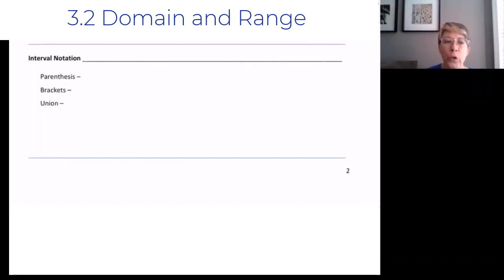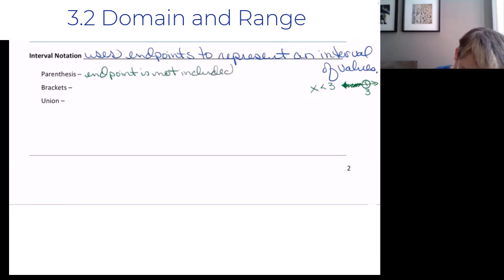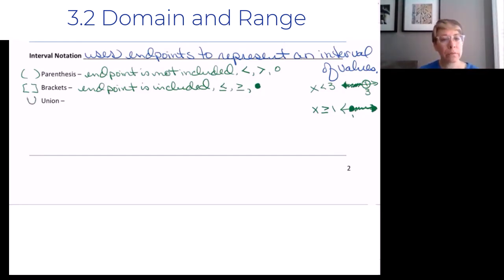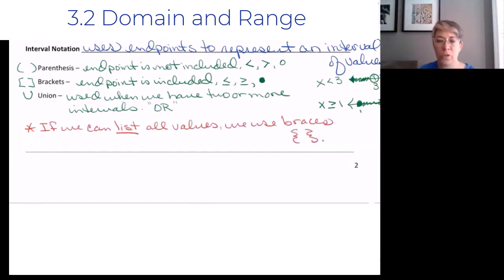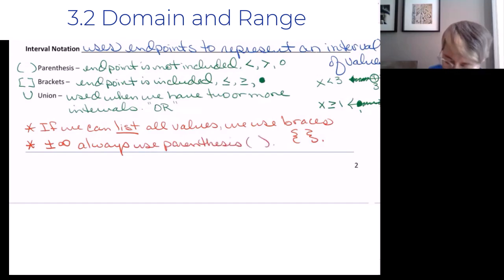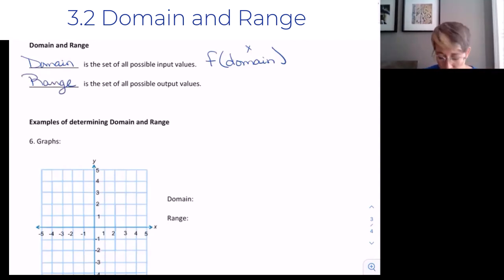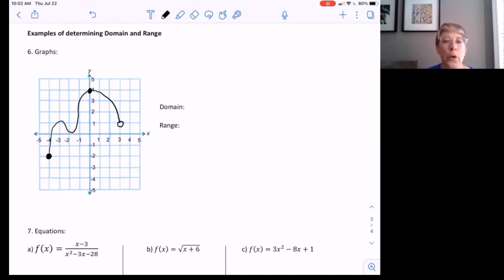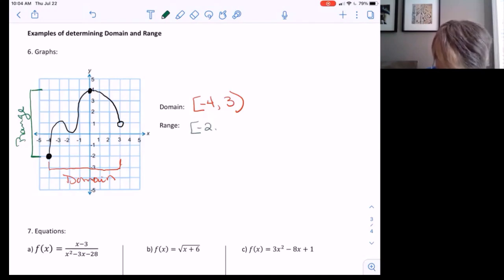3.2 Domain Range: part a - Interval Notation and Graphs